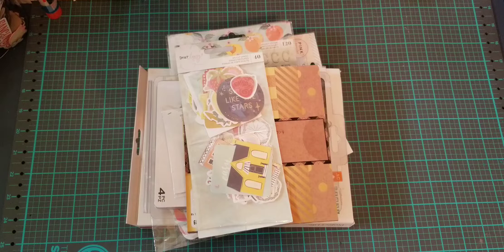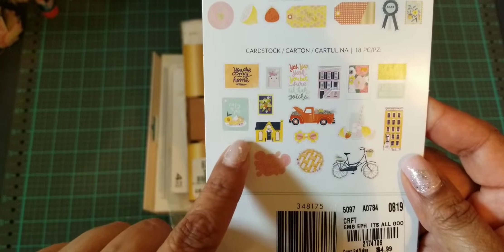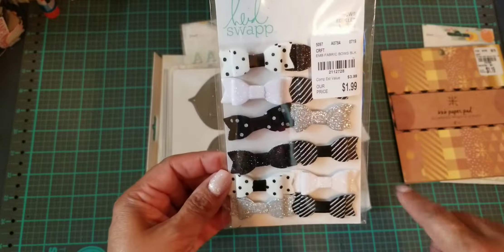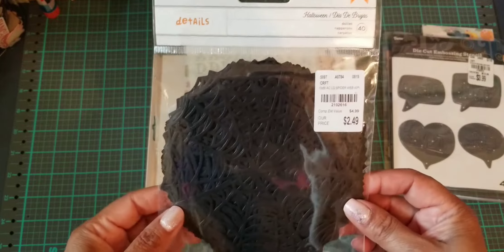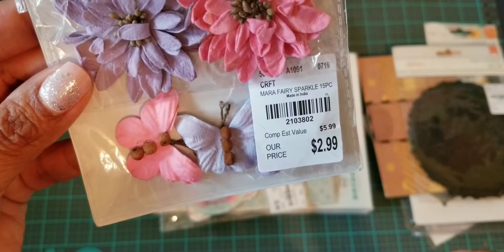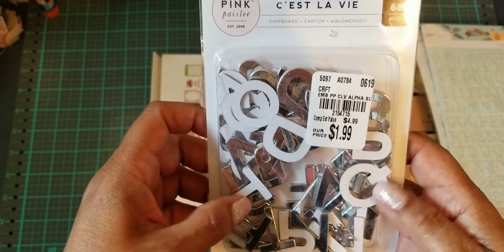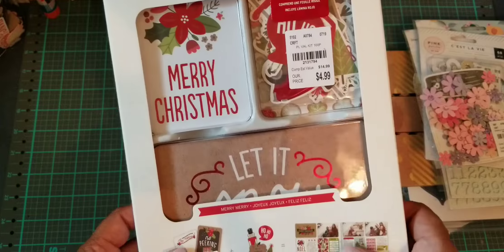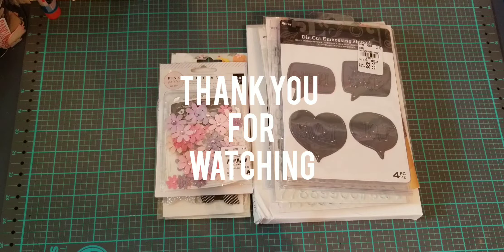~Tuesday Morning Haul~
Hello everyone I just learned that the 1-800 number for Tuesday Morning is no longer available. I dialed it and no message or anything so sorry. Excuse my showing of the sku #